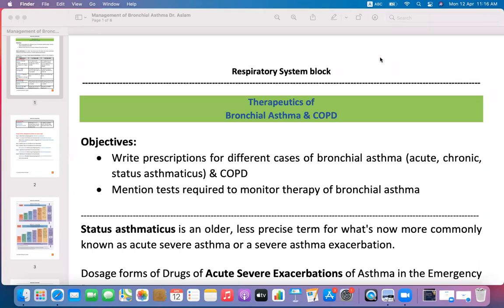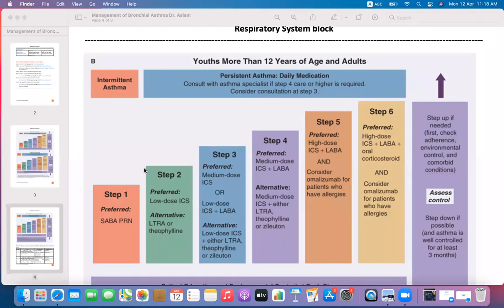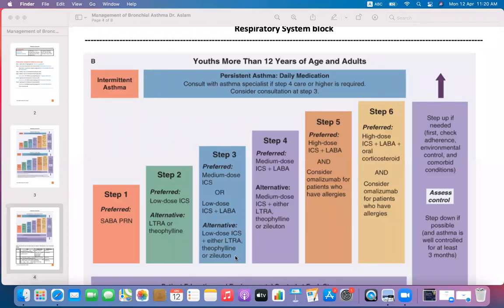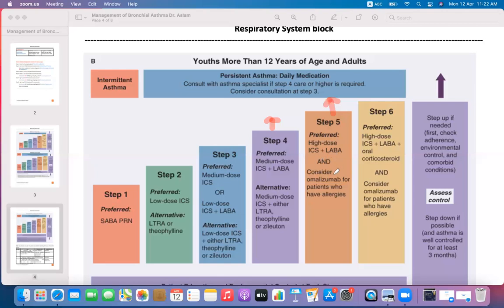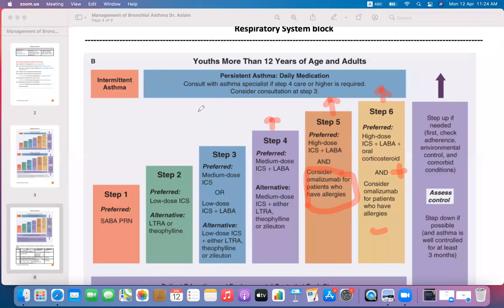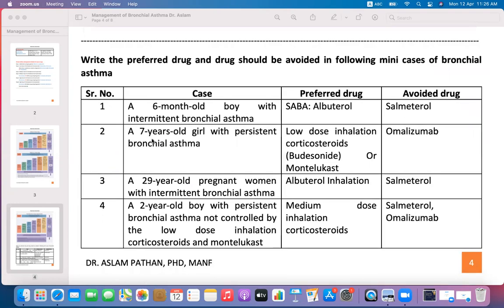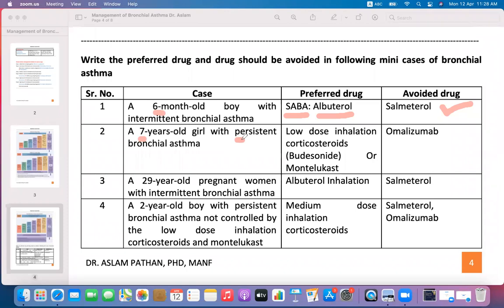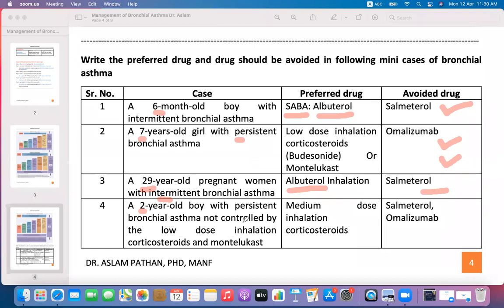Therapeutics: Management of Bronchial Asthma & COPD (session 2/2)